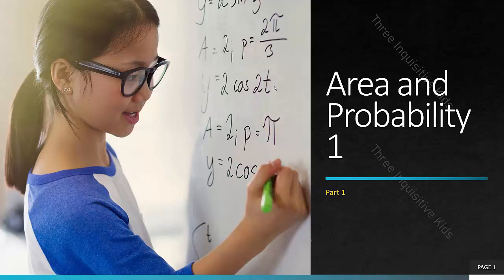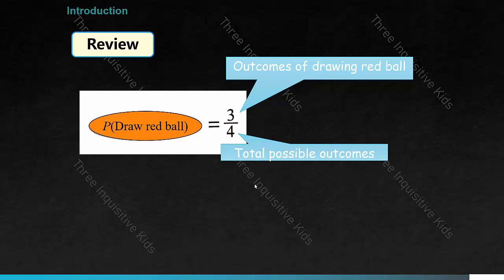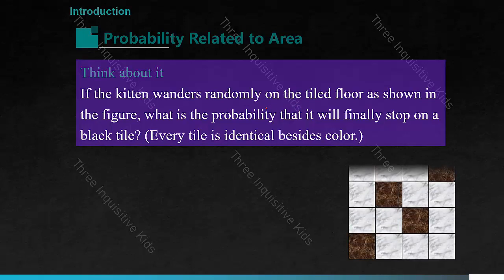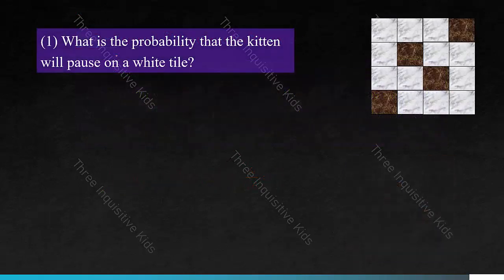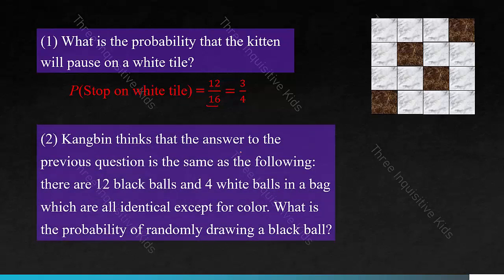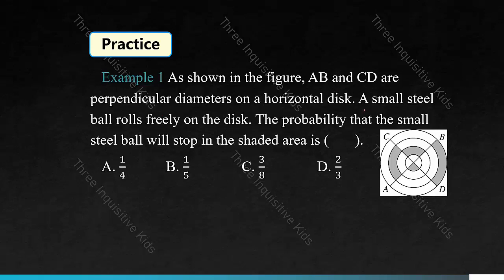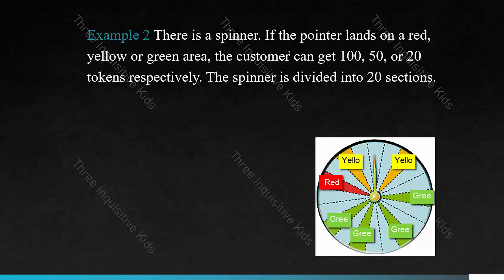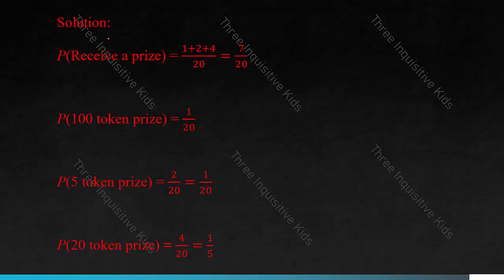7th Grade Math | Unit 12 | Area and Probability | Lesson 5 | Part 1 | Inquisitive Kids